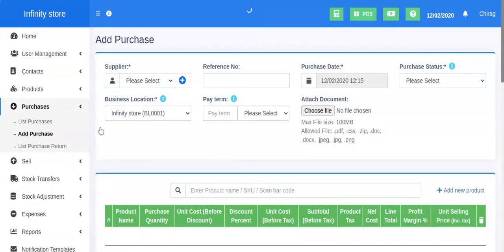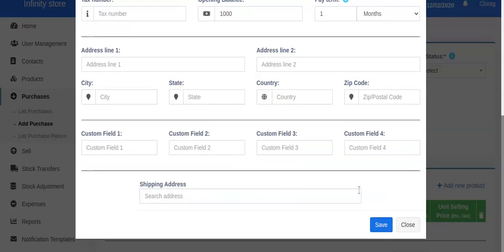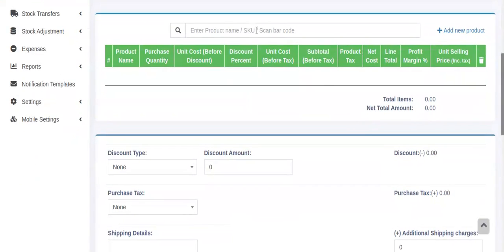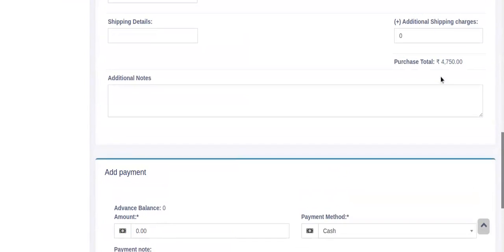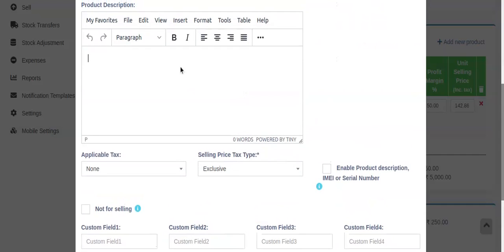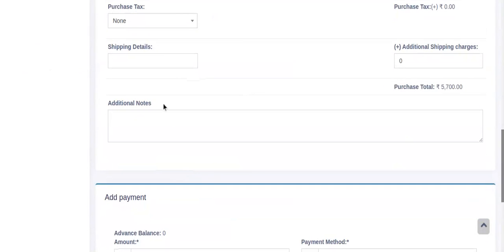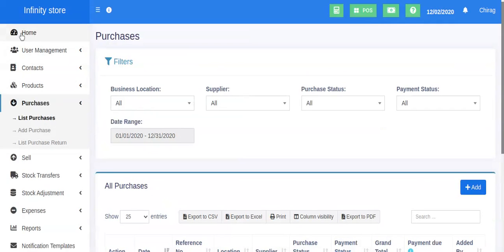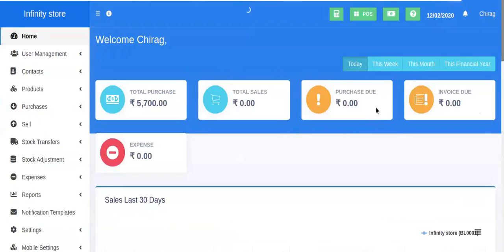How to add purchase in infinity store?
In this video we will learn how to add purchase in infinity store.